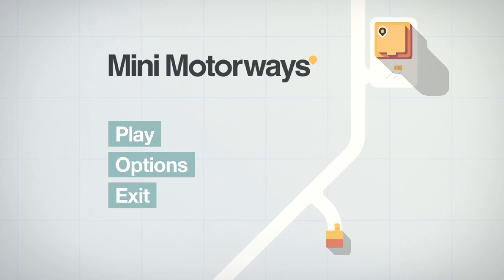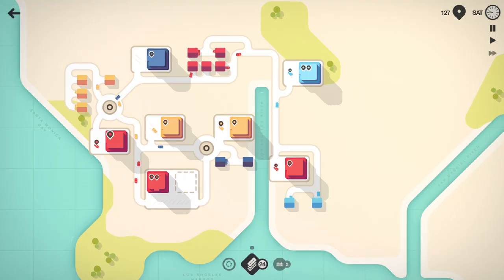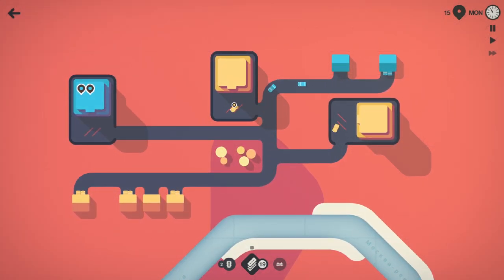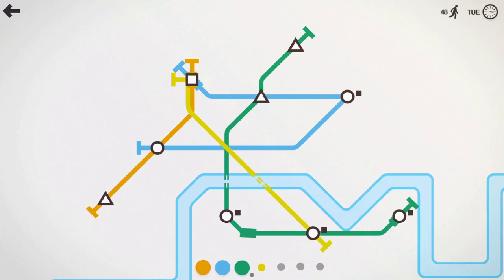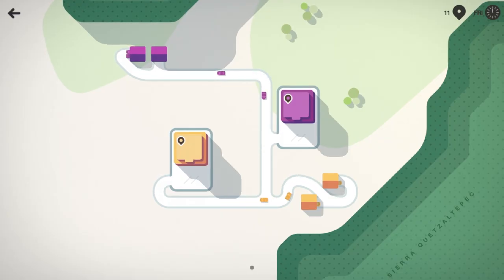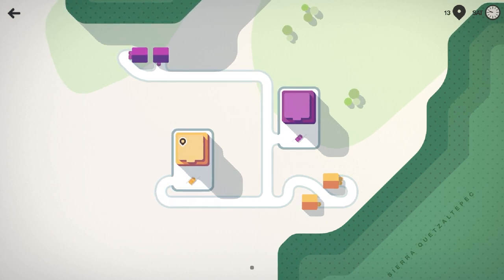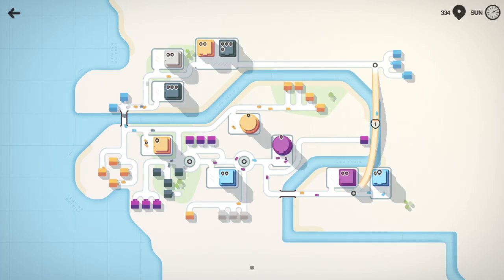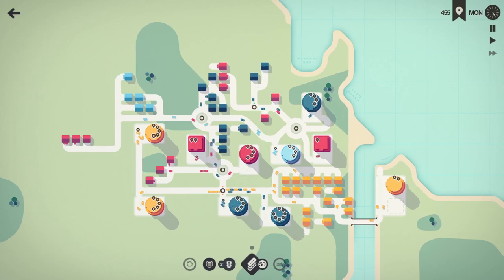Mini Motorways: An Excellent City Puzzle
In this expansion on Turning Cities Into Puzzles, I take a look at Dinosaur Polo Club's follow up to the seminal Mini Metro. How is its change from rail to roads, and how does fit within the pantheon of city puzzlers?